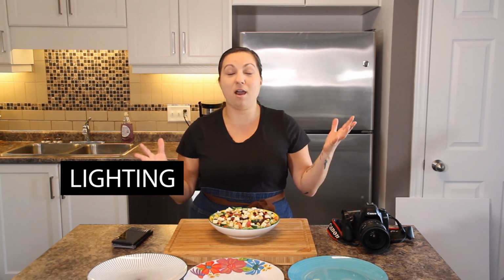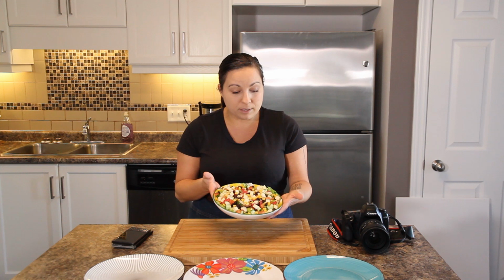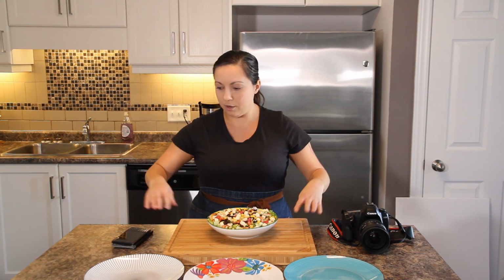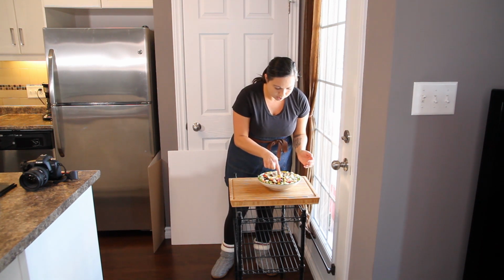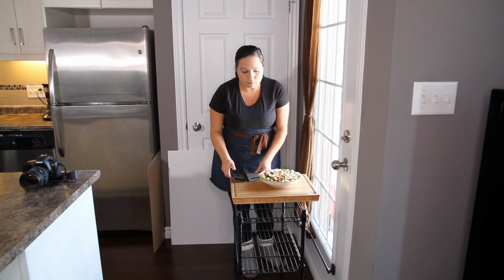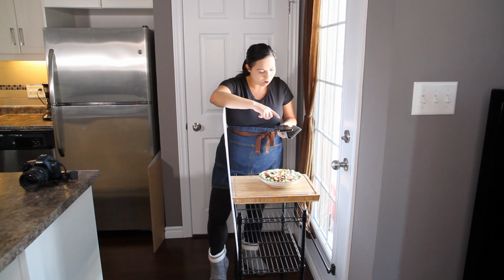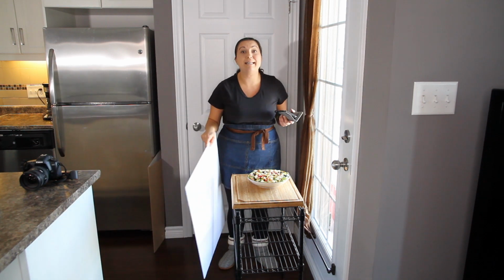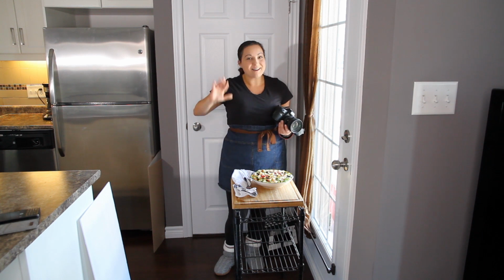How to take better food photos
When I am not cooking and filming The Silly Kitchen I am working full time as a professional photographer!

So, if you a blogger, eater and/or picture taker this video is for you!

Here are 3 basic tips that can help you take better food photos at home!

Follow The Silly Kitchen on Instagram too!